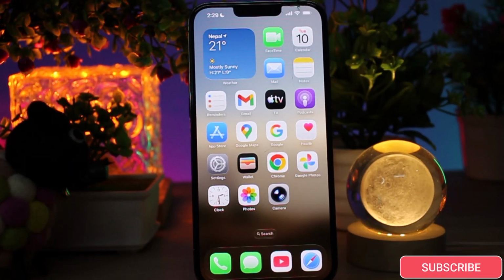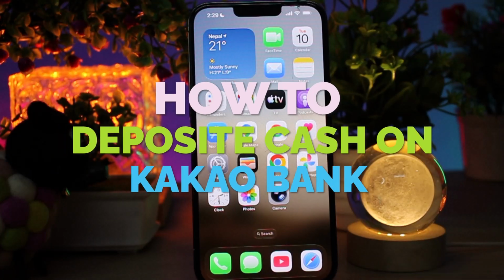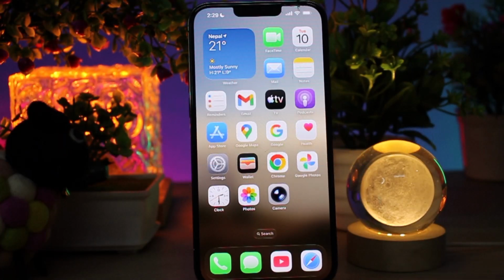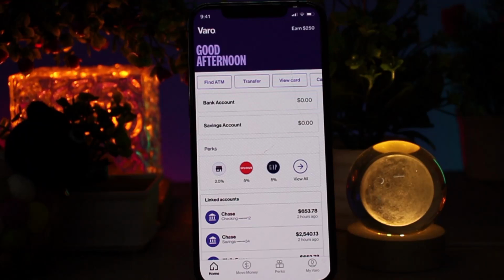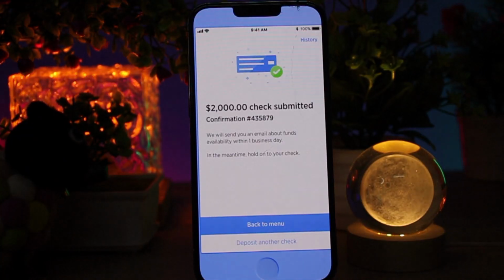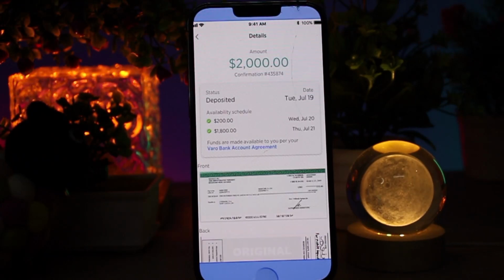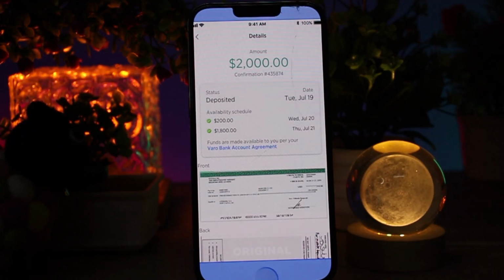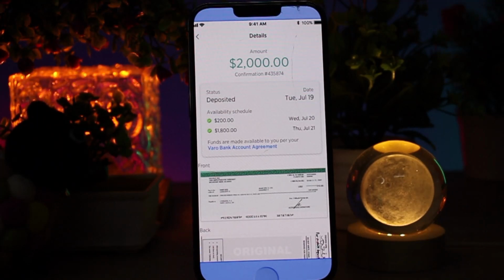How To Add Cash to Your Varo Bank Account from App